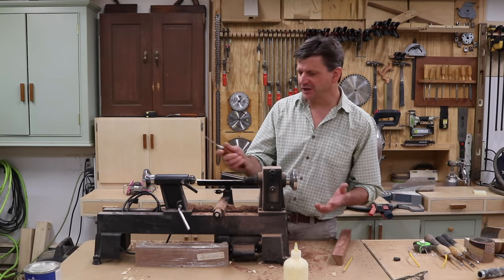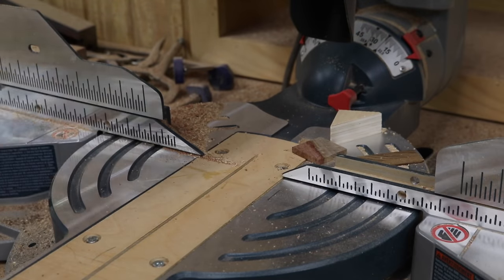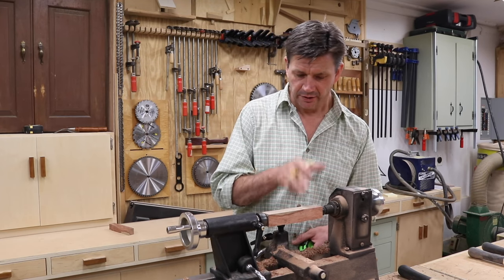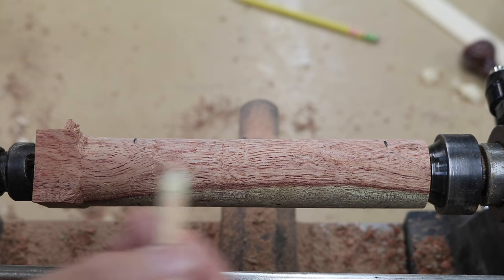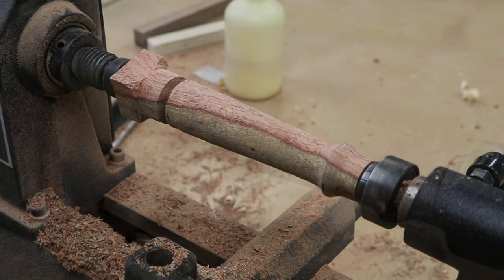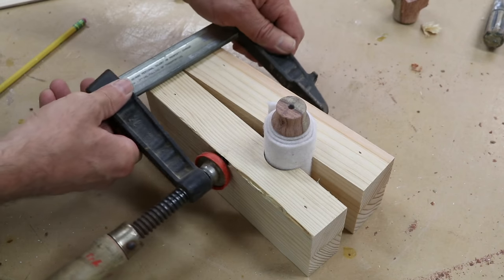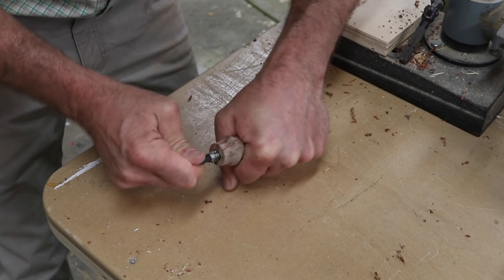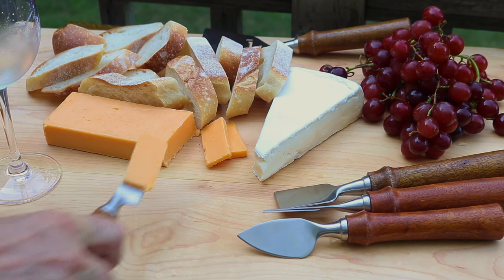Beginner Lathe Project, How to Make Cheese Knife Handles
The tools and products I use most frequently:

Woodworking Products:
24" Sure-Foot Aluminum Bar Clamp
48" Sure-Foot Aluminum Bar Clamp
3m(TM) Half Facepiece Respirator (Dust mask)
Titebond II Premium Wood Glue
3M Paint Project Respirator